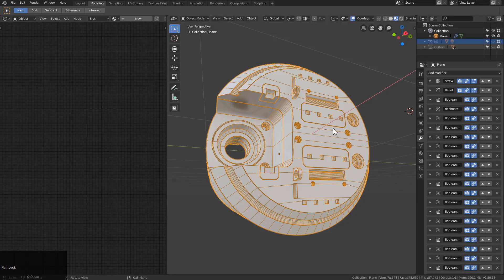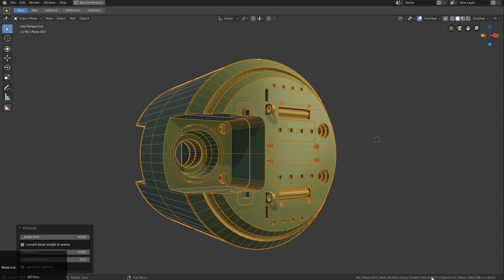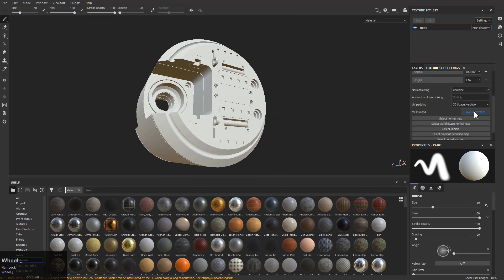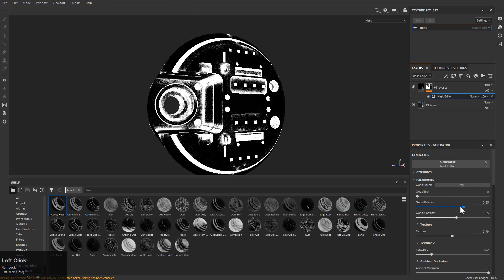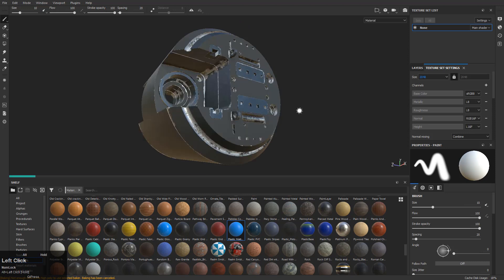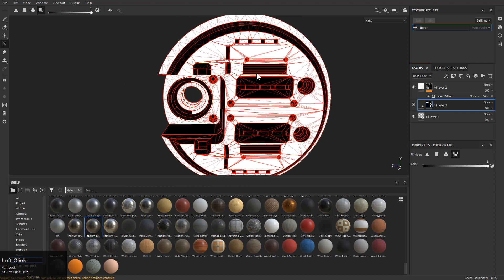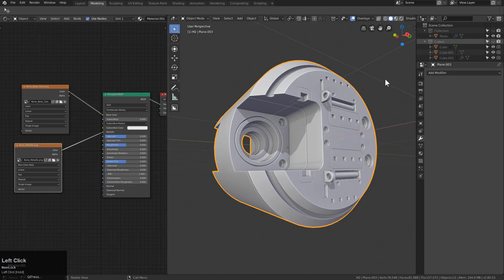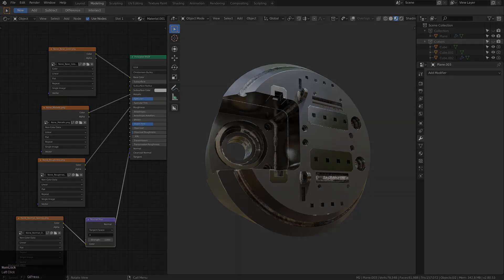hardops / b3d - UV and Texturing A Cylinoid In substancepainter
Continuing to show some of the basics of Hard Ops, I wanted to show the auto-unwrap that can be handy for quick UVing in a pinch. Admittedly better uvs can be acheived with care but sometimes speed is more essential.